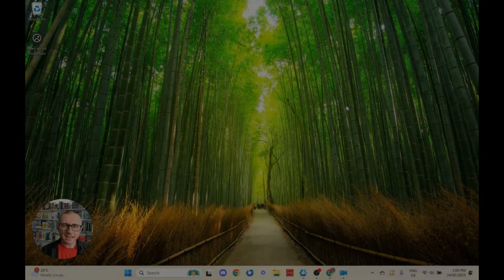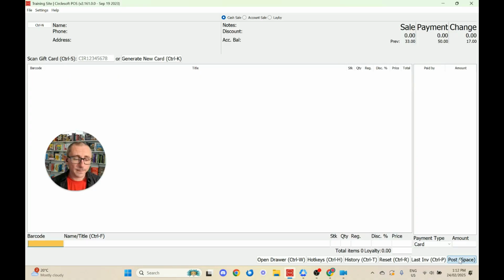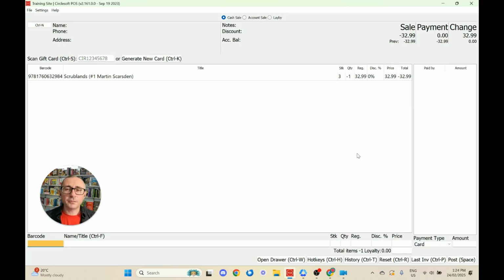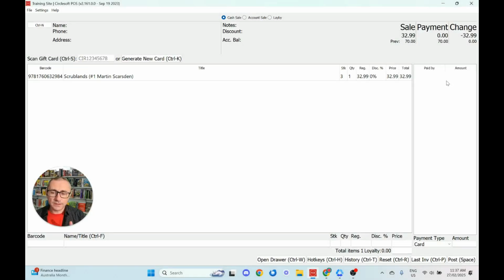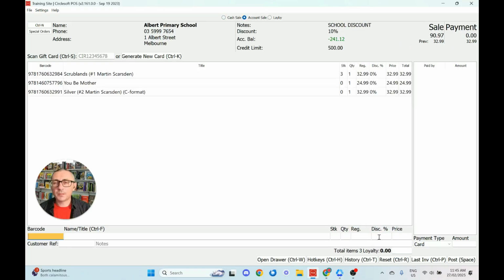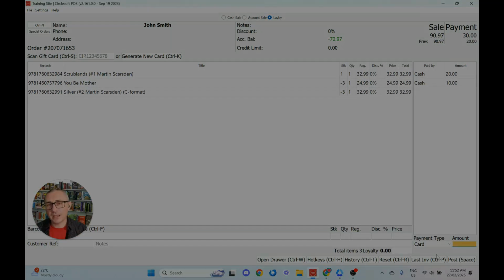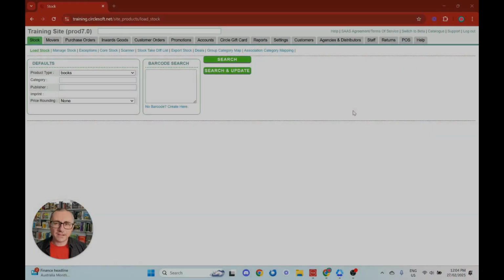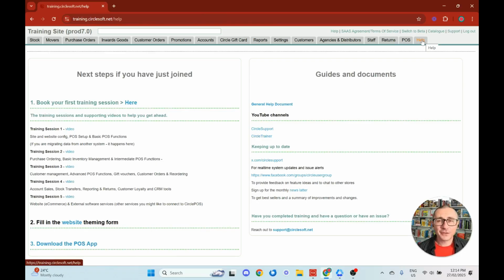CirclePOS Quick Start Guide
This video is a quick-start guide for new staff members joining an existing CirclePOS bookshop. It’s designed to help bookstore owners and managers save time by covering essential processes, so new team members can get up to speed quickly.

Whether you're just starting or need a refresher, this guide will walk you through the basics of CirclePOS, making day-to-day operations smoother.

Getting Started 00:18
Using POS 01:45
Customer Returns 03:45
Selling Gift Cards 05:38
Redeeming Gift Cards 06:35
Account Sales 08:33
Layby Sales 09:42
Customer Orders (Collection) 11:21
Searching for Items 12:30
Loading Stock 13:22
Creating Customer Orders 14:03